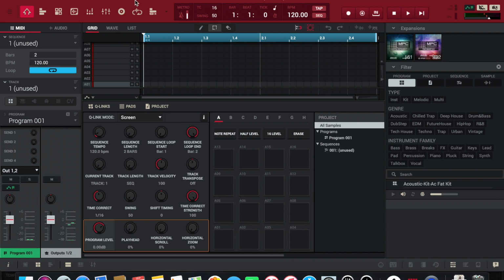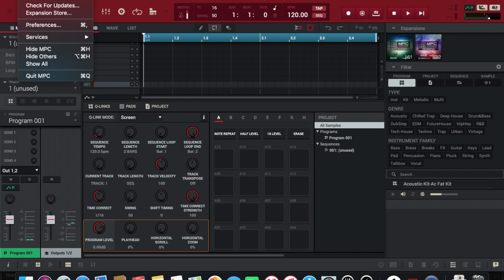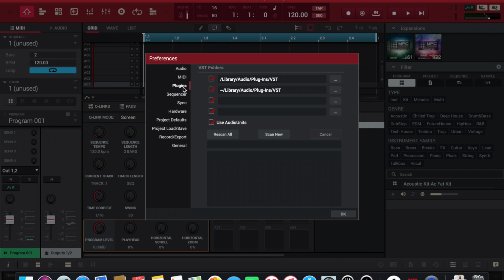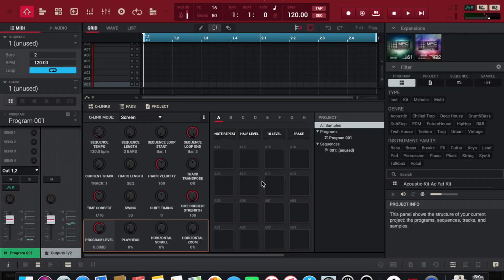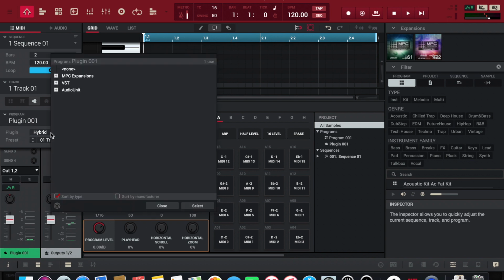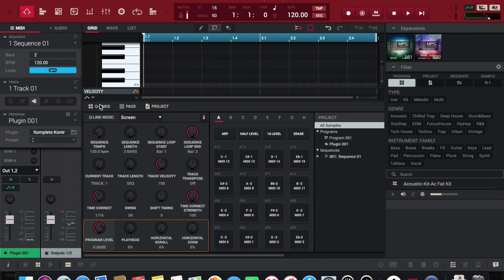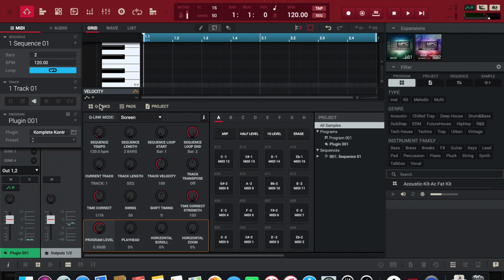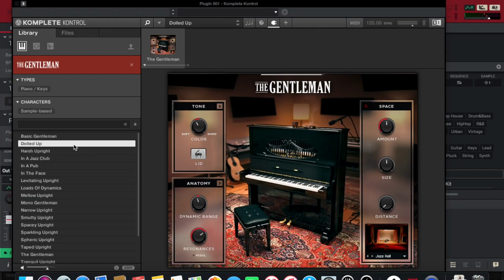How to useMPC with Native Instruments plugins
How to use MPC software with Native instrument Plugins
using native instrument with MPC software